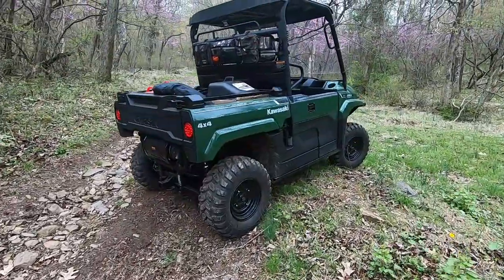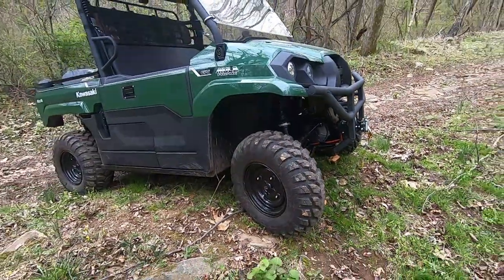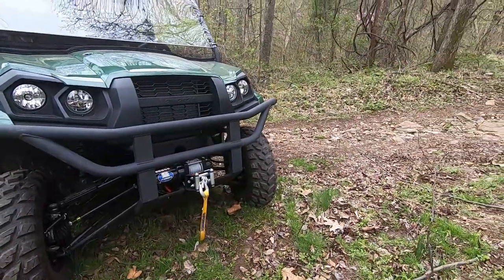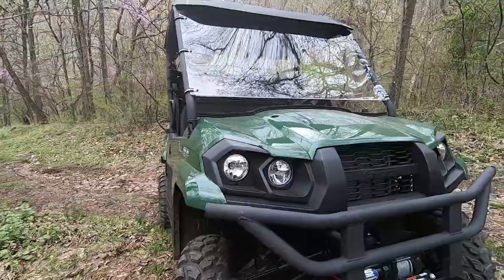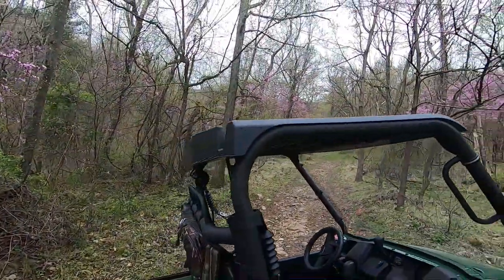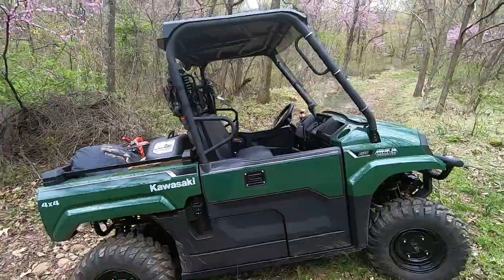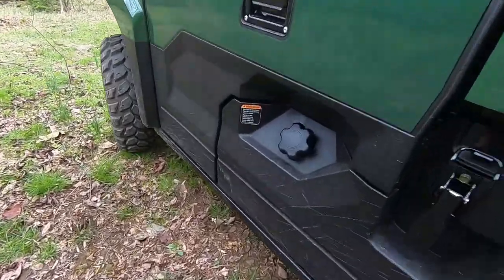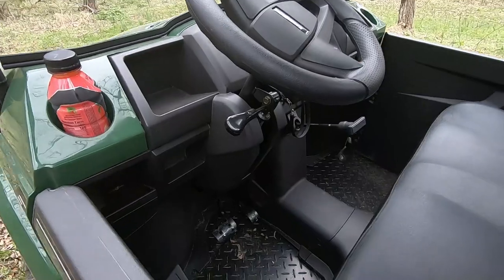Kawasaki Mule Pro MX Full Review